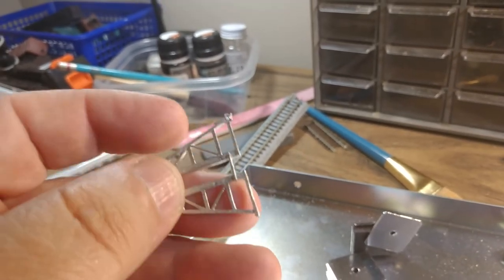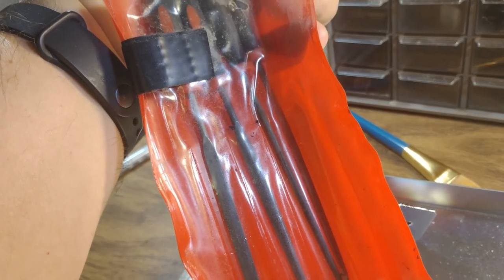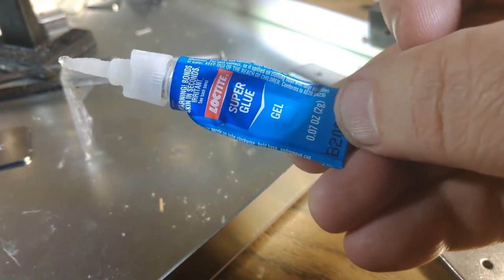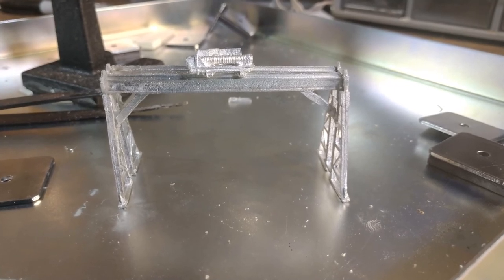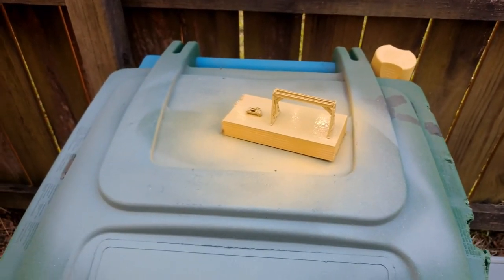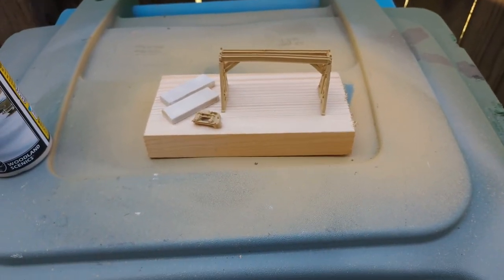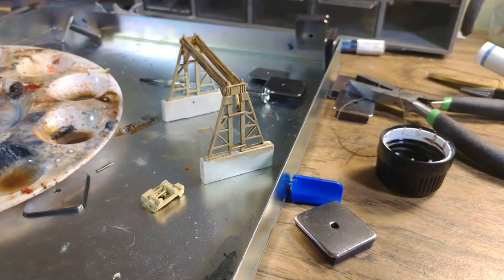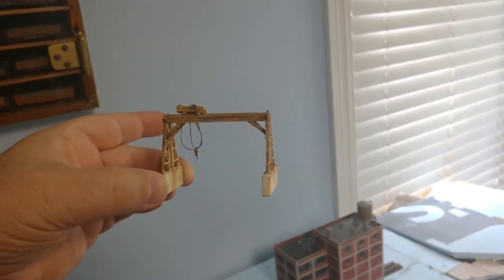Possum Bayou RR Monroe Models Gantry Crane Build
A Monroe Models Gantry Crane build. This is a simple kit to build. It is n nscale 1/160 kit. A very simple and easy kit to build. his scale model kit is a good representation of a simple over head crane.